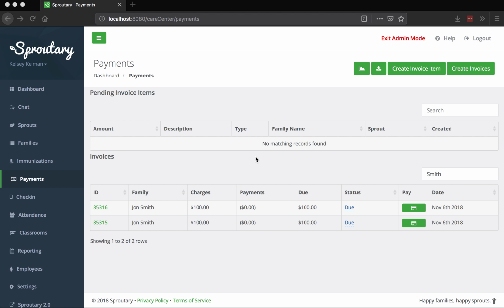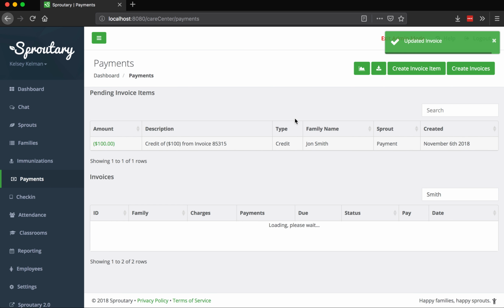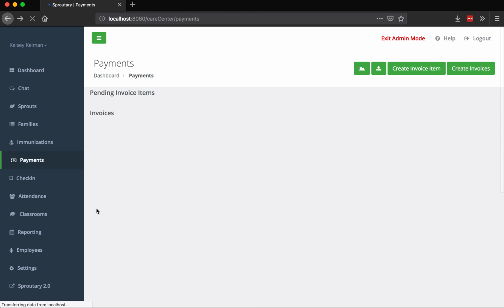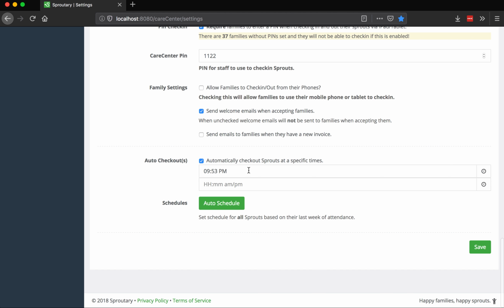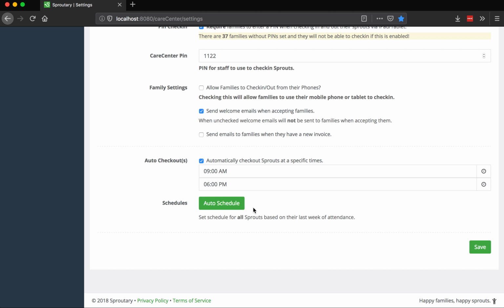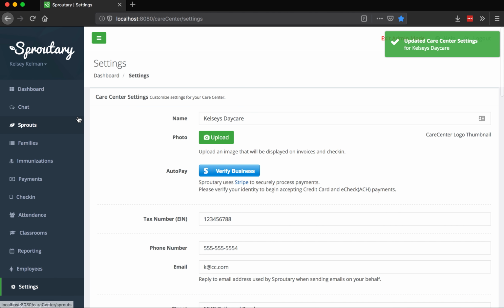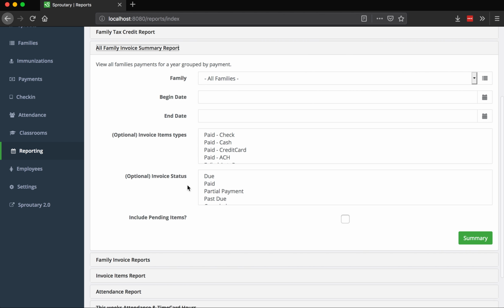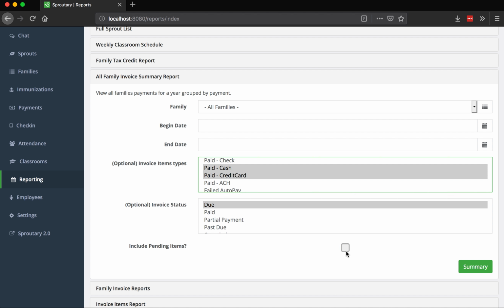November 2018 Update Sproutary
Overview of new features in Sproutary